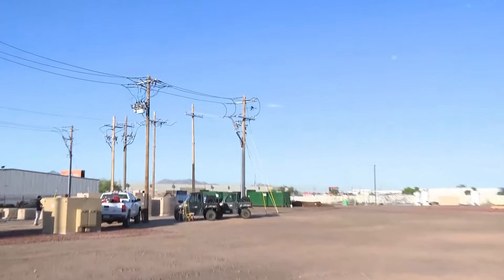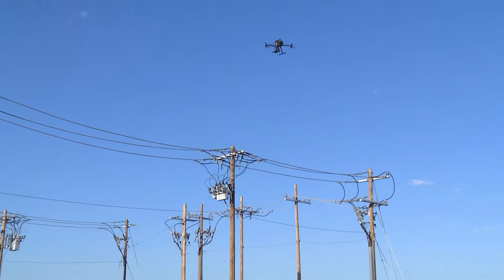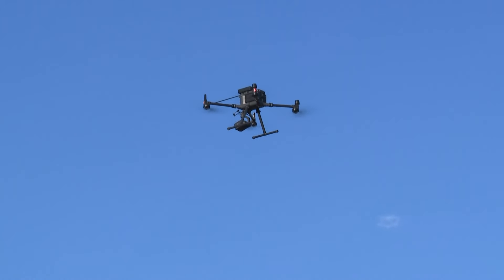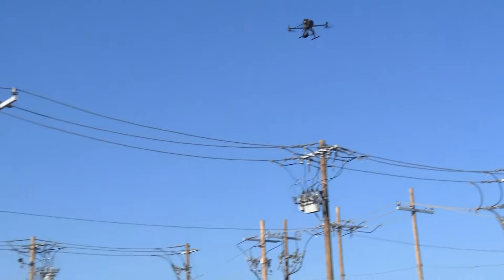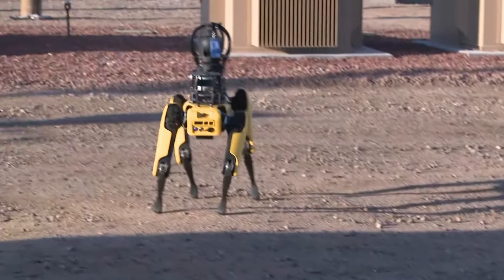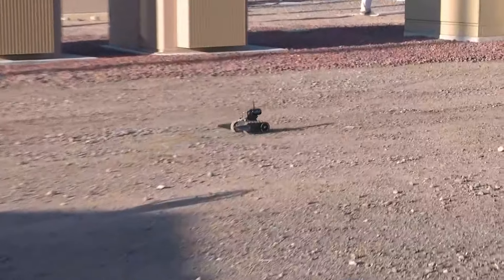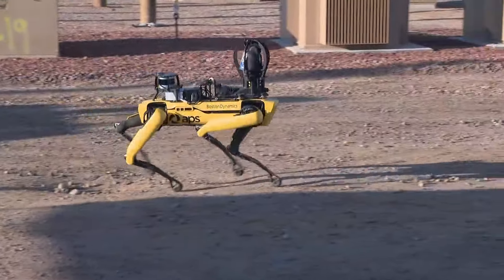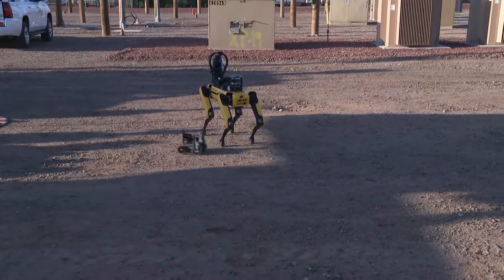APS utilizes robot dog, drones to keep the power on in Arizona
Drones monitor and inspect lines for APS using high definition visual, infrared and thermal technology.